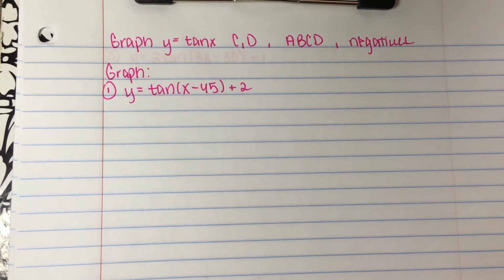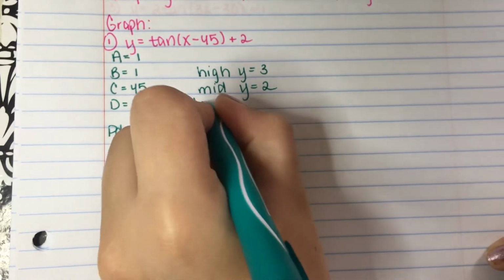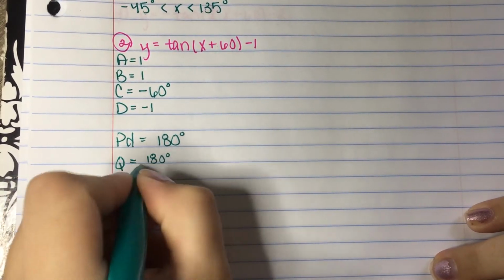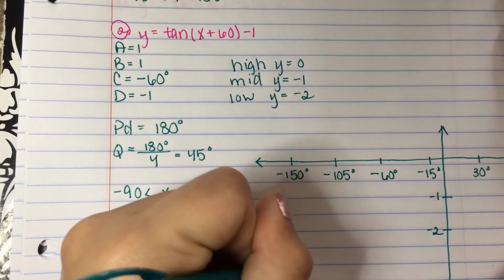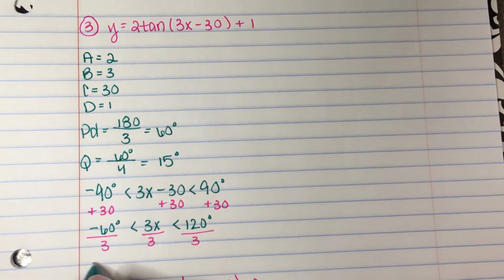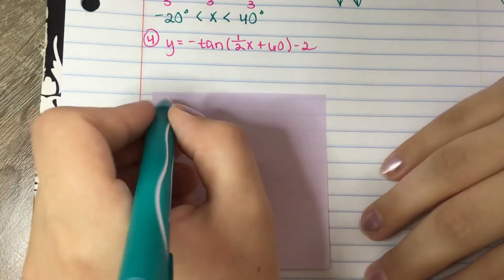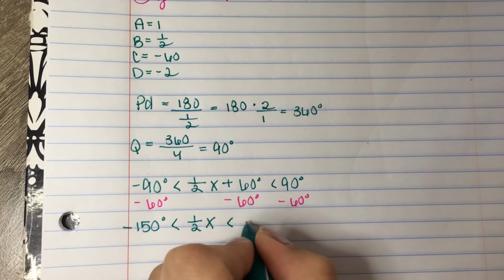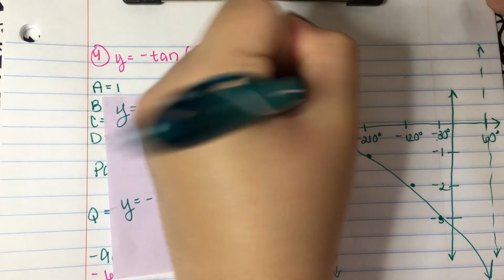Graphing y=tanx ABCD in Degrees